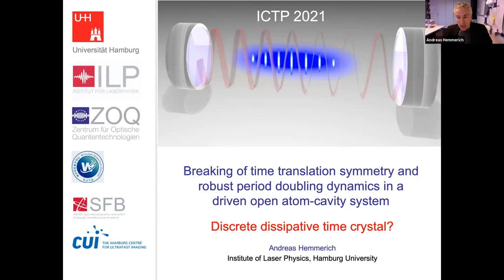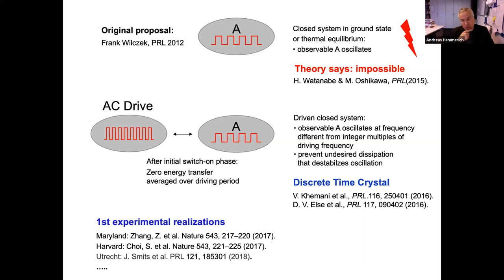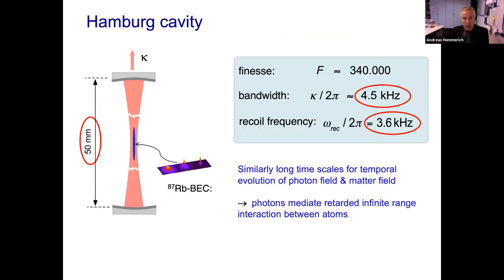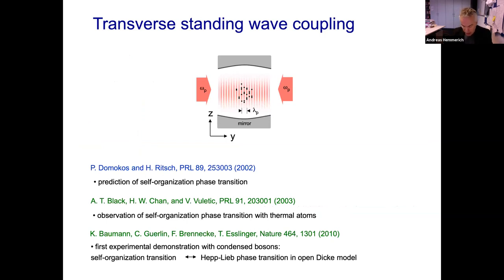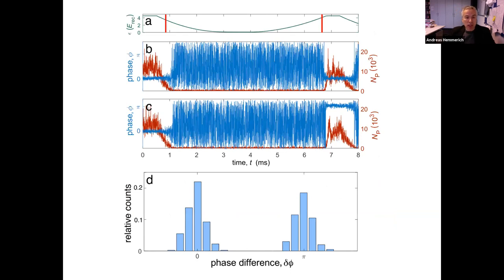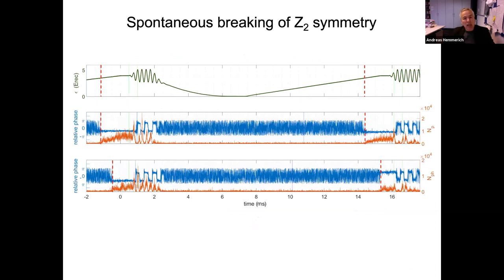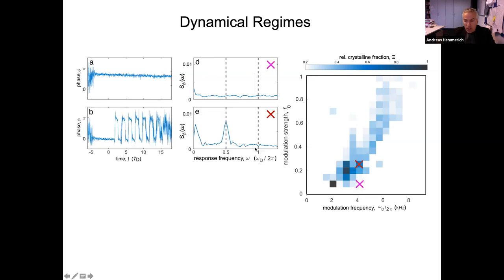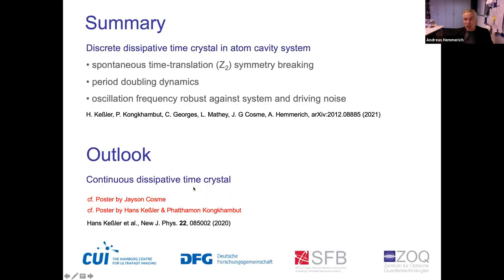Dissipative time crystal in an atom-cavity system 3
Speaker: Andreas HEMMERICH (University of Hamburg)

Conference on Time Crystals | (smr 3593)
2021_03_09-09_30-smr3593.mp4